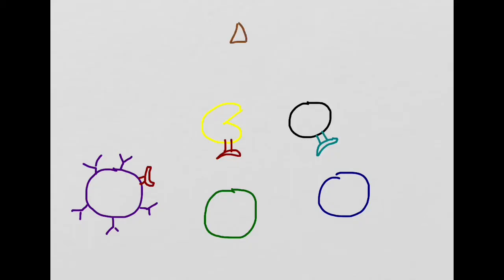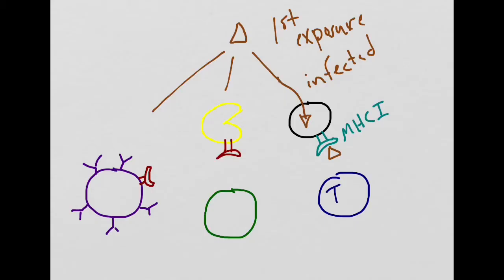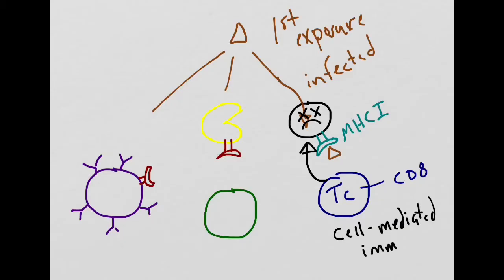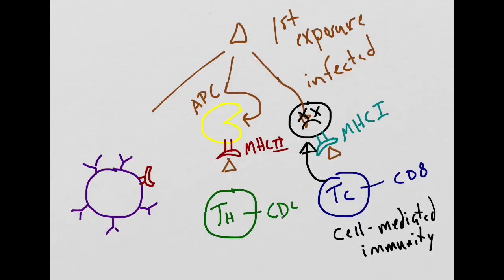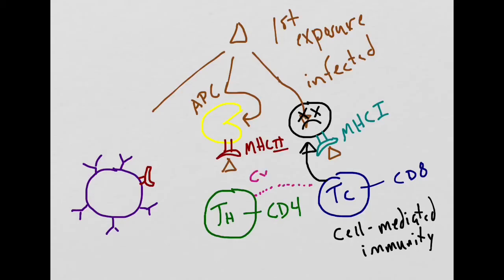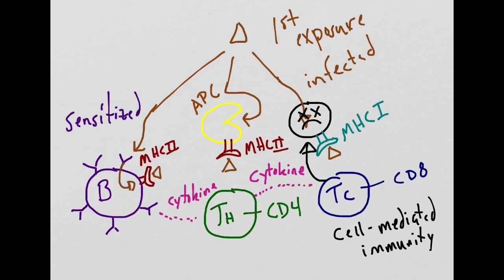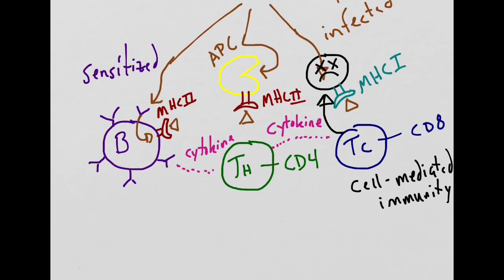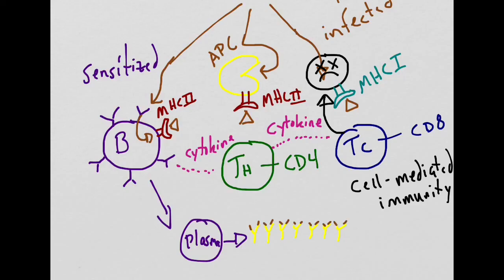Immunity Overview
Basic immunity overview of humoral and cell-mediated immunity.